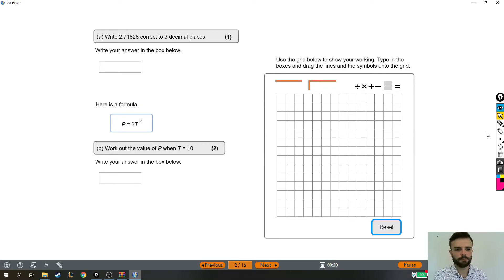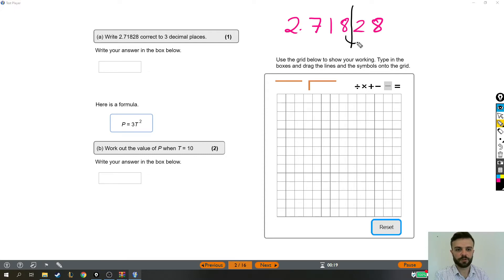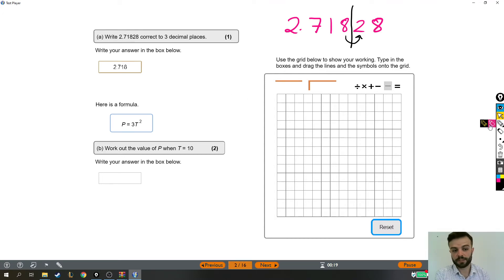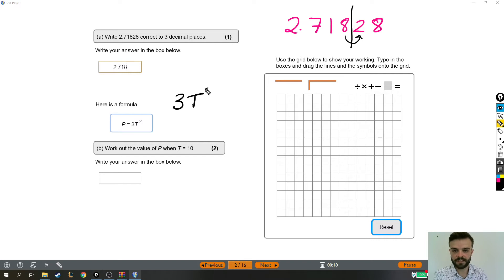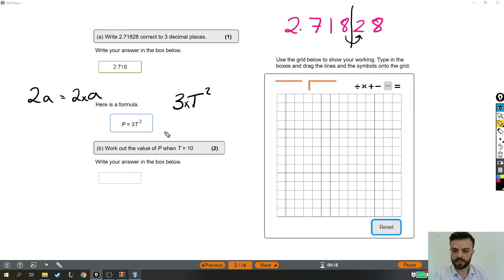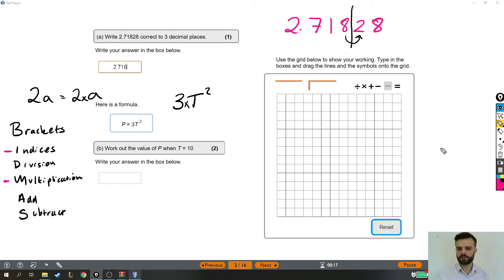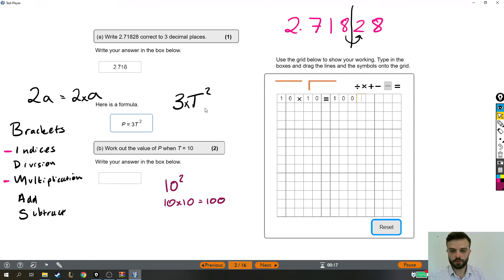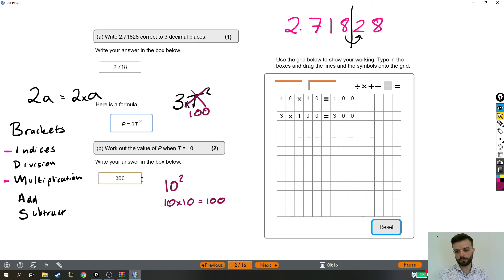Functional Skills Maths Exam Solution - Level 2 Practice Test 1 - Question 2